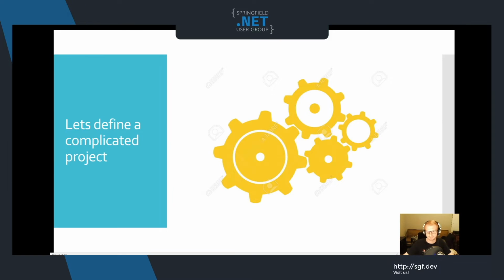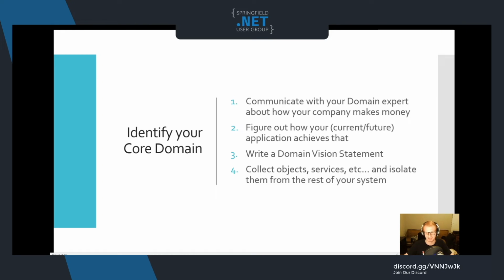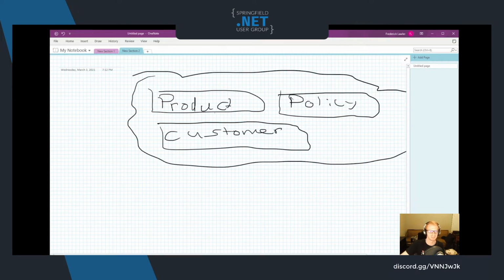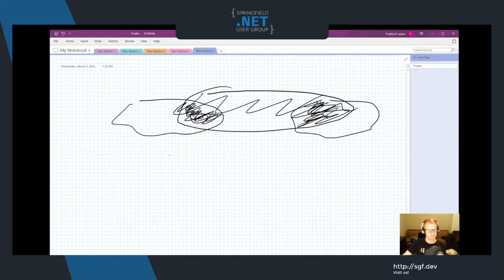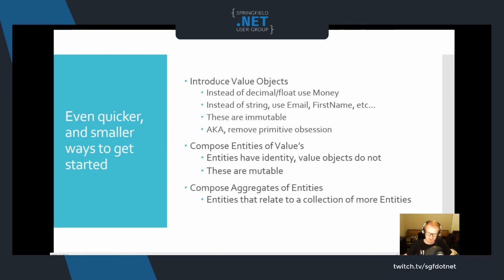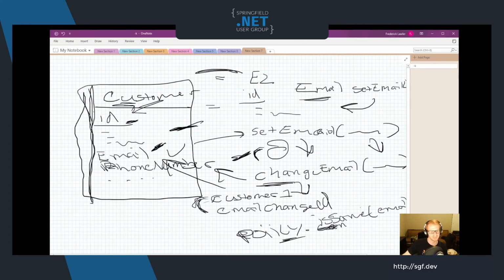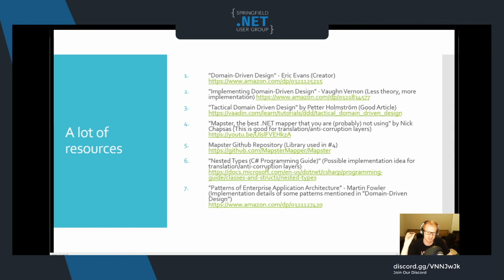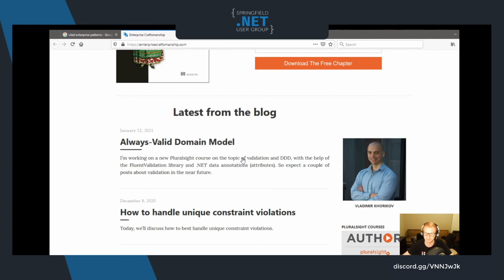Building Complicated Systems with Domain-Driven Design by Fred Lawler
Domain-Driven Design is a philosophy for organizing and building increasingly complex and long-lasting systems. Domain-Driven Design is a very deep topic, and we'll be looking at some of the core concepts, and how you can get started on integrating DDD into your projects to manage complexity.

This topic will be presented as food for-thought with only presentation slides (no live-coding, or github project/code examples).

The presenter is willing to do public live-coding sessions on Twitch, to help drive any of the concepts home. Reach out to him on the SGF Slack to initiate a session.